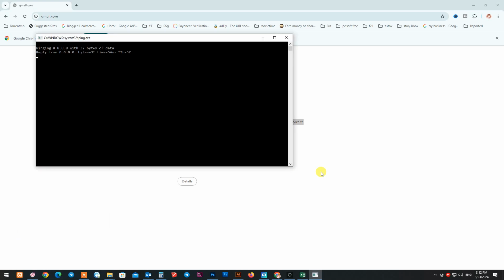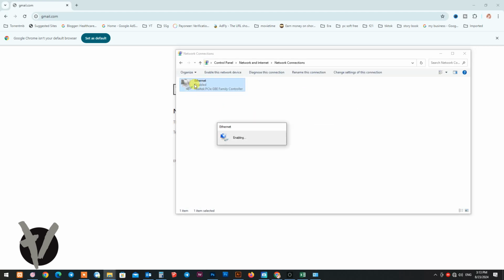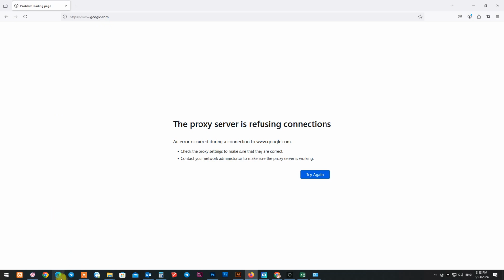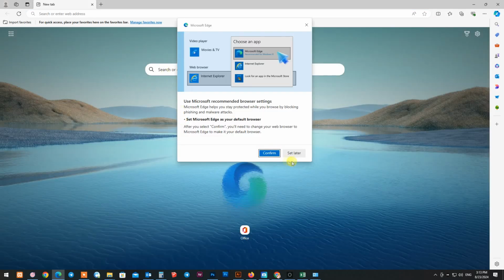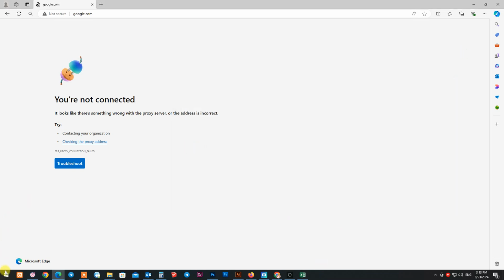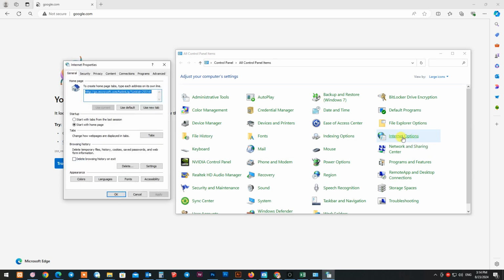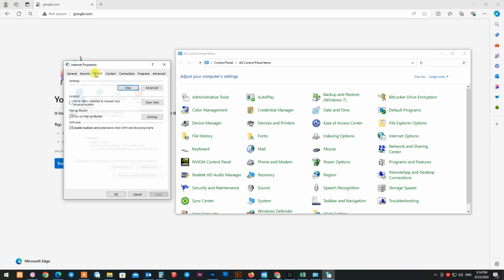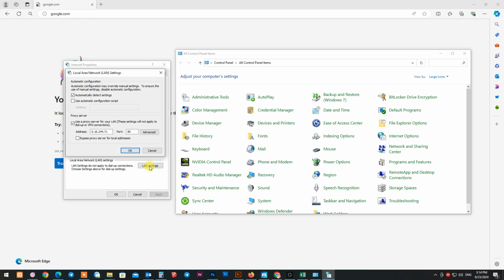How to fix no internet connection in any operation of window by Khmer Housewife & the V IDEAS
📺 Welcome to Khmer Housewife
🔦 Today i going to show:
📺 How to fix no internet connection in any operation of window

🎬 As you can see I try to go to google or gmail or facebook but it show no internet, even I try to change my browser also show the no internet. I have check by ping to google.com it reply back. And I have check on my network connection also connect and have internet but why I can’t access to any website? So to fix this it so easy, just see my video. and you can read the structure on my description. So the reason is because of you have install any software that effect to your internet proxy server. So to fix this just go to control panel. And click on internet option. And click on connections. Find the Lan settings and click on that then unclick on proxy server and click ok. After that let go to any website again. Thank guy.